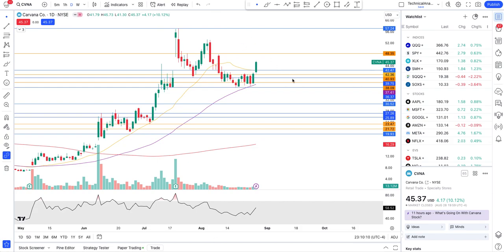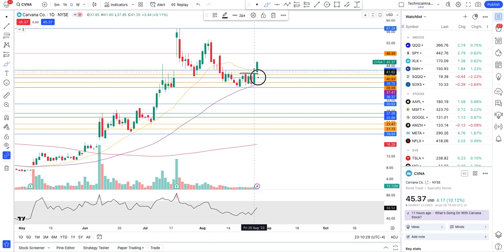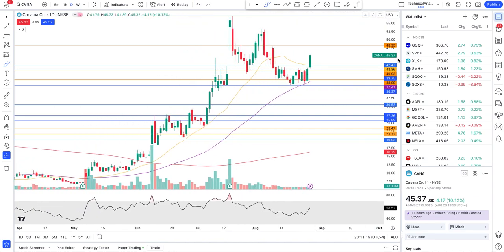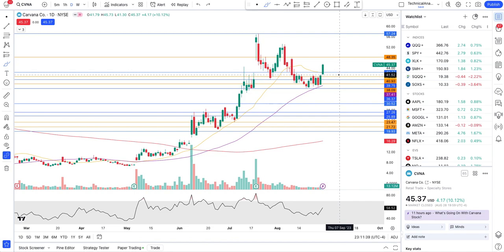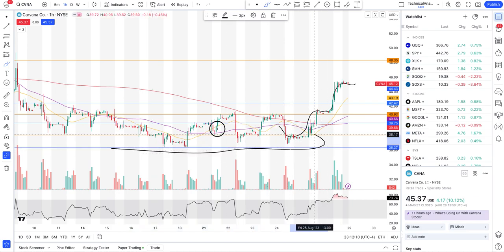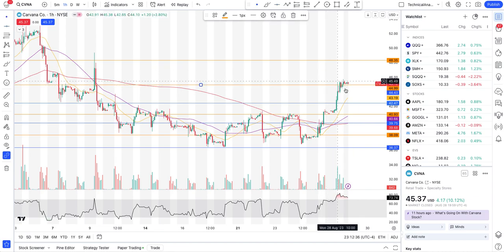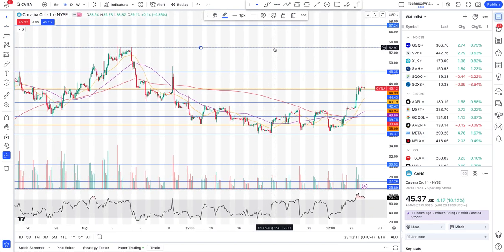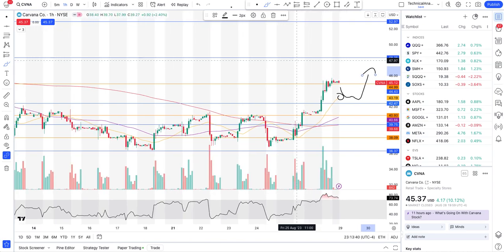Carvana Stock Squeeze Happening Again!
Carvana stock has broken out of consolidation. How high will Carvana stock go?